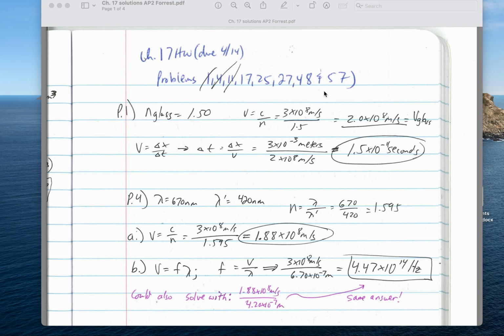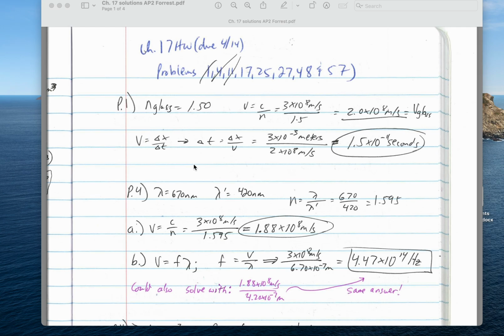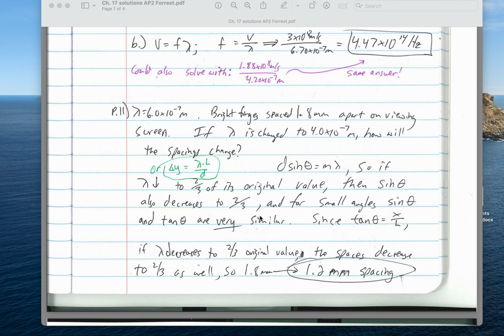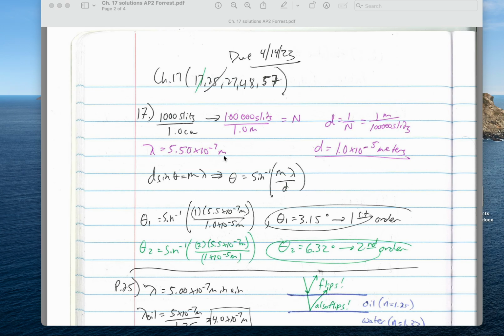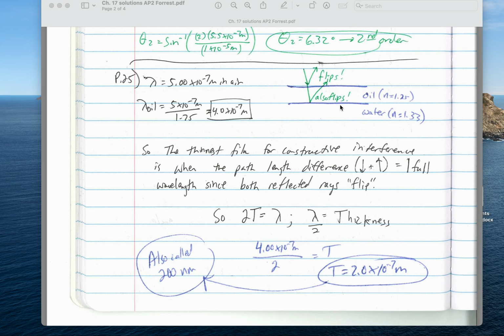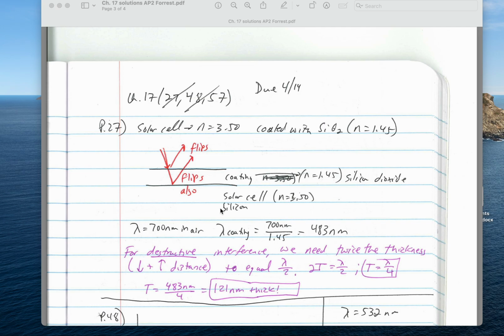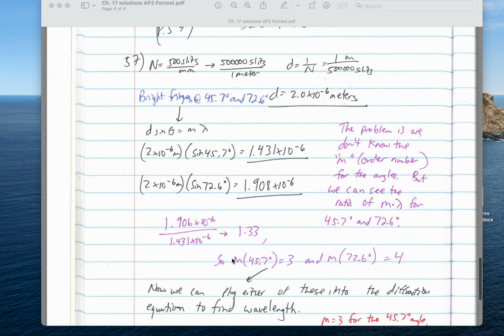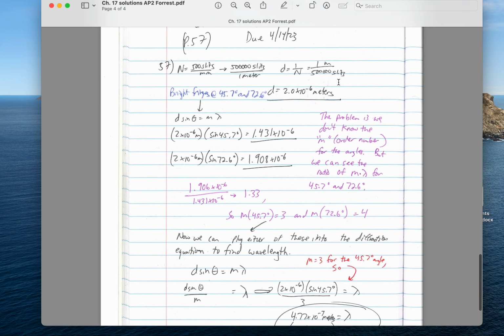Ch 17 screencast solutions AP2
These are solutions for the Ch. 17 HW on wave optics for Mr. Forrest's AP Physics 2 class.